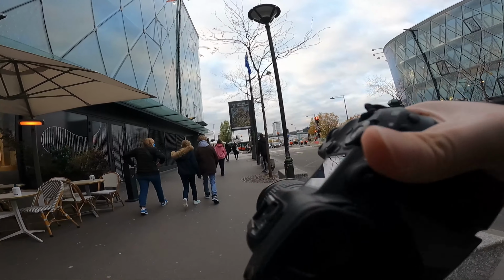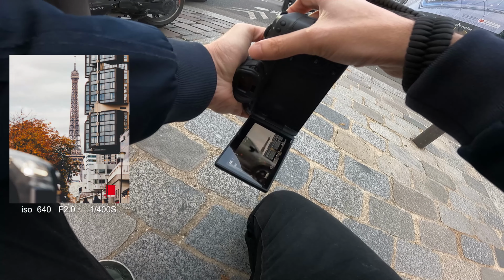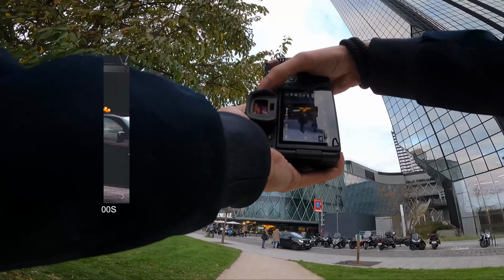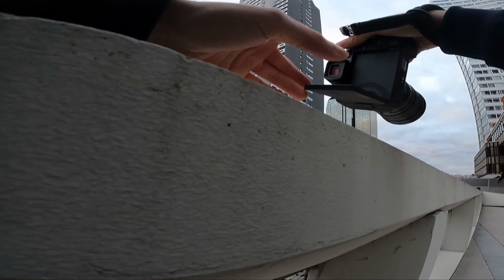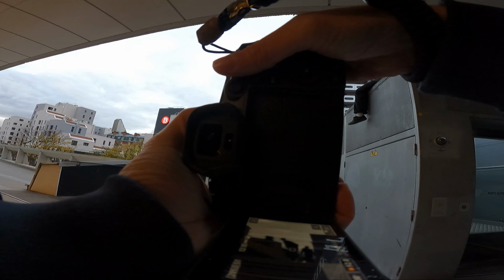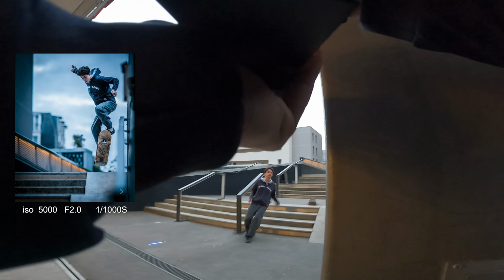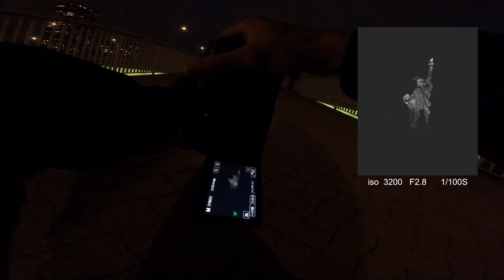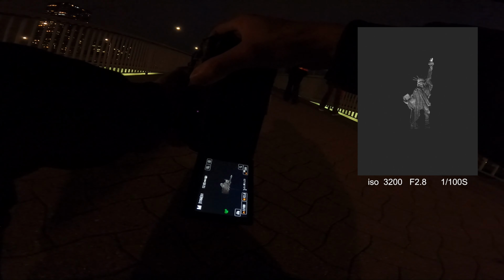Street Photography POV in Paris - Beaugrenelle Paris | The Parisian Shopping Mall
Gear I use:
→ Main camera used
→ Lens I use the most
→ Full list of my lenses & gear detailed: coming soon